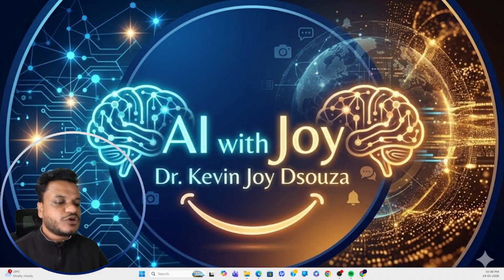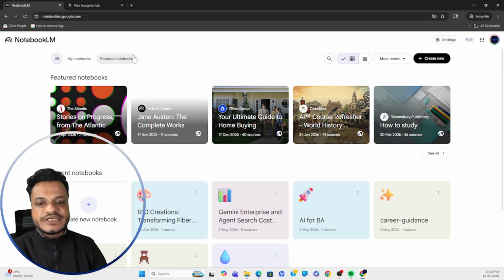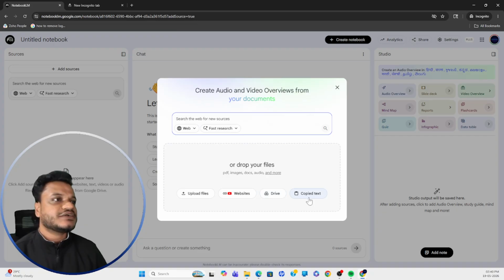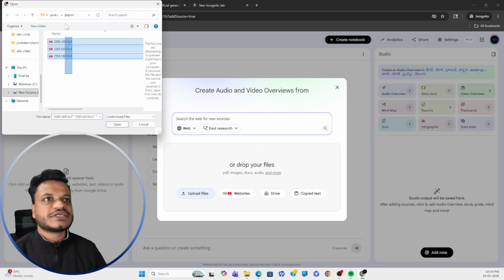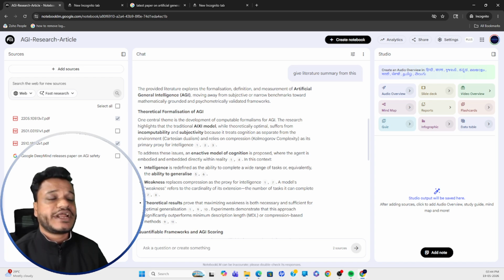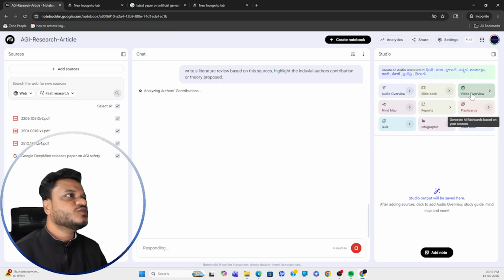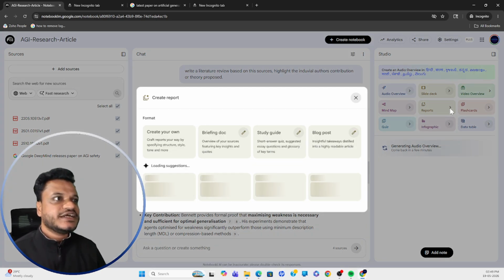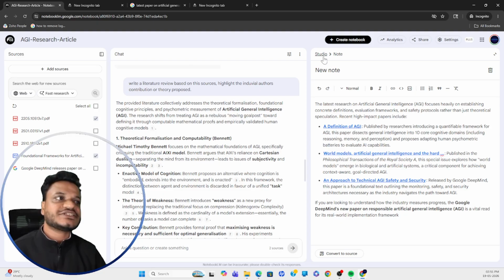The Ultimate NotebookLM Guide for Researchers & Academic Writing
Struggling to keep track of your research papers, PDFs, and notes? In this video, I show you exactly how to use Google’s NotebookLM to revolutionize your research workflow and speed up your academic writing!

Writing a research paper or conducting a literature review can feel completely overwhelming when you're drowning in hundreds of pages of sources. That is where Google’s NotebookLM completely changes the game.

Unlike standard AI chatbots, NotebookLM acts as your personalized AI research assistant that only uses the source documents you upload—meaning zero hallucination and 100% accurate citations back to your PDFs, notes, and documents.

In this step-by-step tutorial, you will discover:
✅ How to set up a dedicated research workspace in NotebookLM.
✅ How to upload multiple PDFs, documents, and web links and auto-generate summaries.
✅ Smart prompting techniques to synthesize complex themes across different research papers.
✅ How to use NotebookLM to generate structured outlines, study guides, and draft your research writing.
✅ Leveraging the revolutionary Audio Overview feature to turn your research documents into a podcast for easy listening.

If you are a Ph.D. student, academic, independent researcher, or just someone looking to supercharge their digital note-taking workflow, this tool is an absolute must-have in 2026.